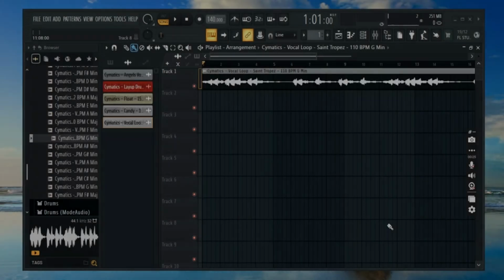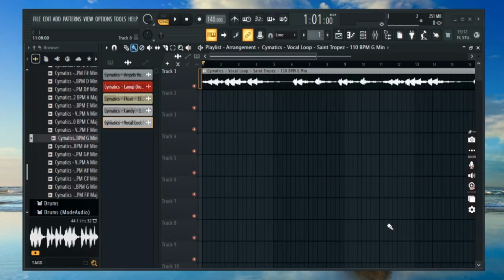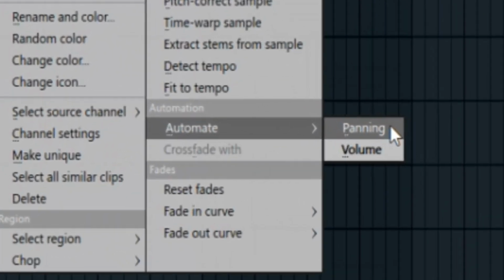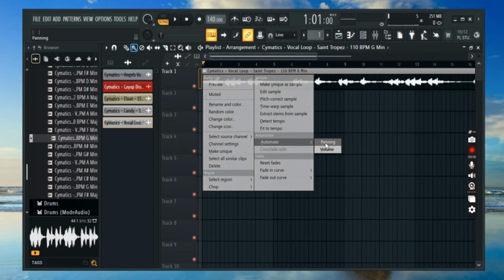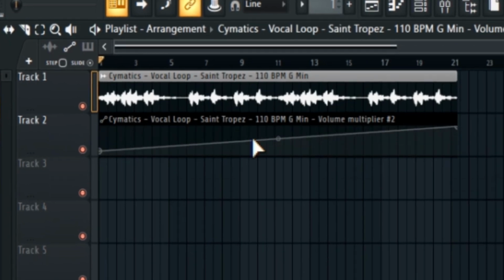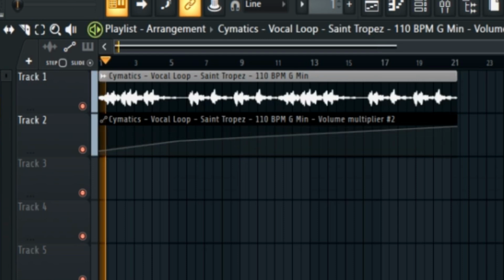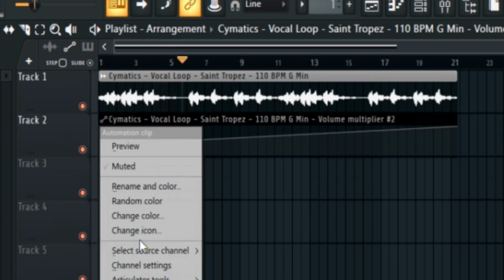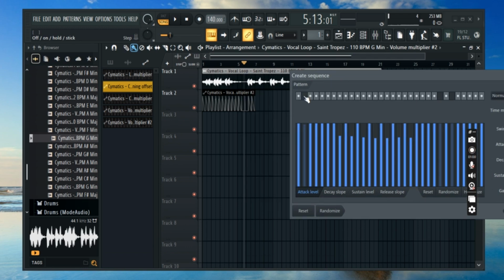How to Add Basic Automation in FL Studio 2025?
Want to add automation in FL Studio but don’t know where to start? 🎶🚀 This tutorial will show you how to create basic automation clips to control volume, effects, and other parameters for smoother, more dynamic tracks! ✅